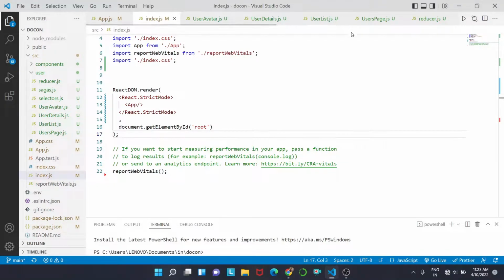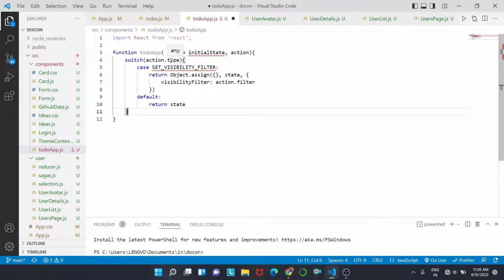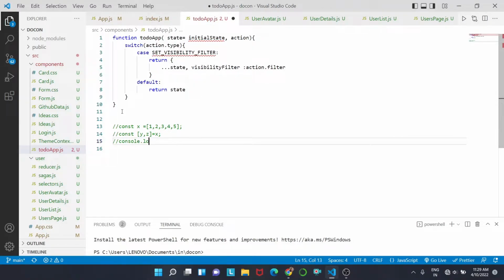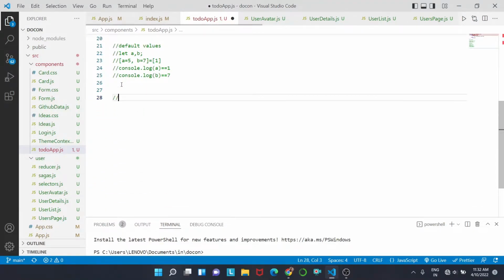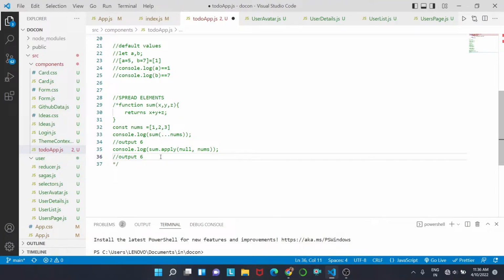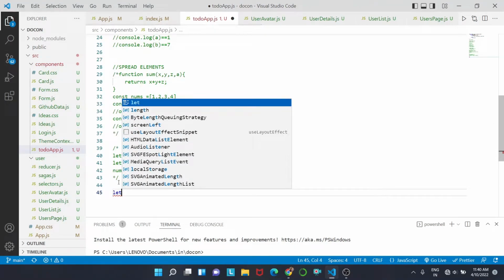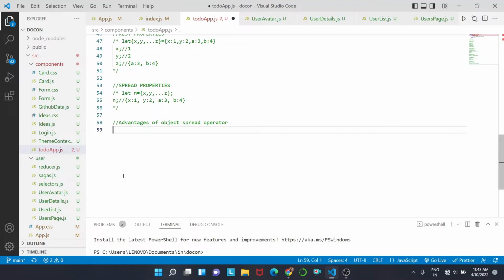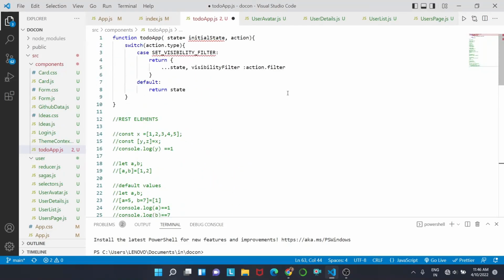Object Spread Operator | Doctor Booking React JS App | Day- 39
Using Object.assign() can quickly make simple reducers difficult to read given its rather verbose syntax. An alternative approach is to use the object spread syntax recently added to the JavaScript specification. It lets you use the spread (...) operator to copy enumerable properties from one object to another in a more succinct way. The object spread operator is conceptually similar to the ES6 array spread operator.

00:00 Introduction
09:20 Default values
10:38 Spread Elements
19:07 Spread Properties
20:47 Advantages

features/learnings -

✅  App setup
✅  API setup
✅  UI creation using styled-components
✅  Debouncing implementation